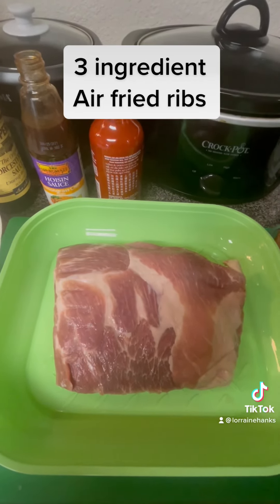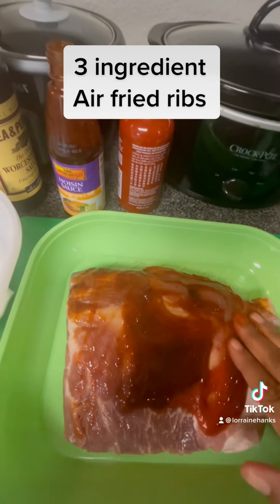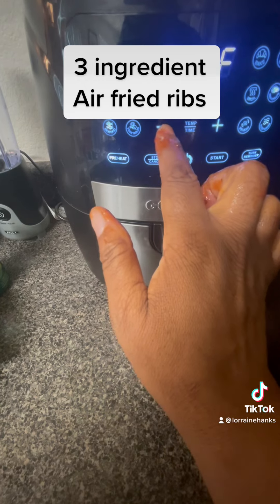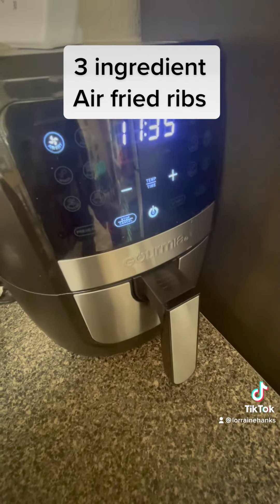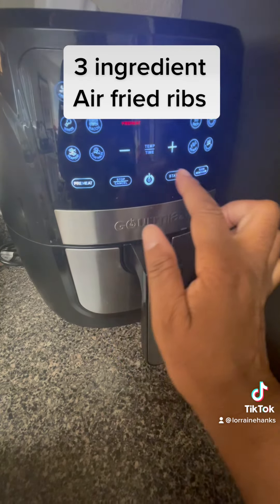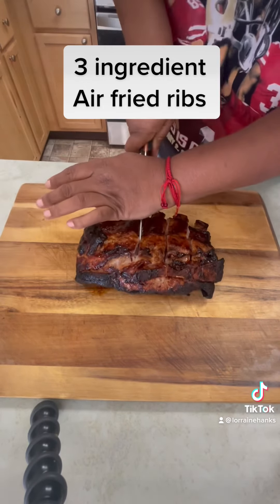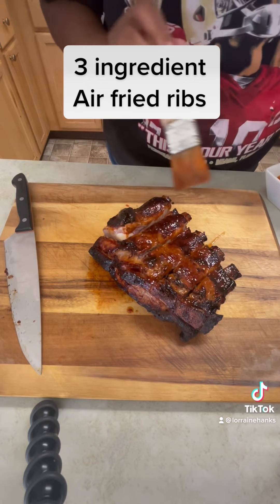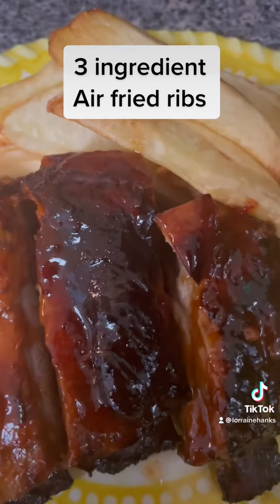3 ingredient air fried ribs